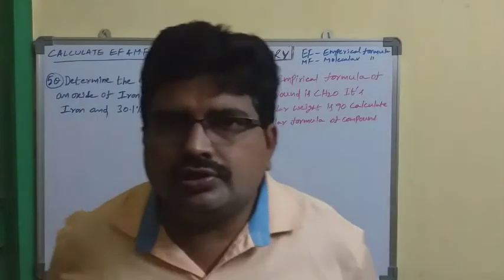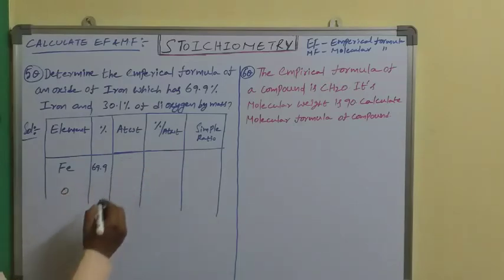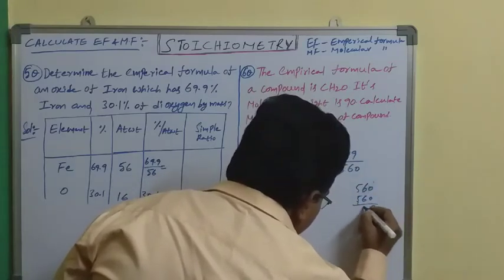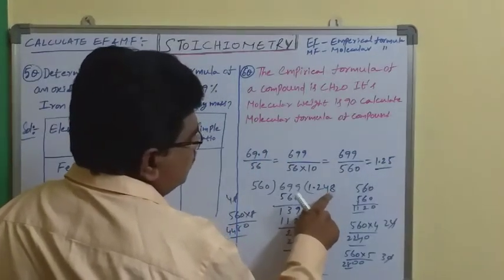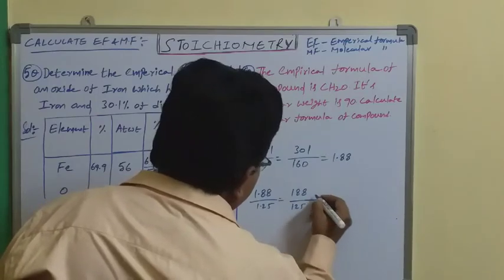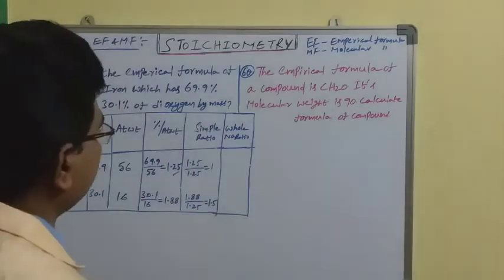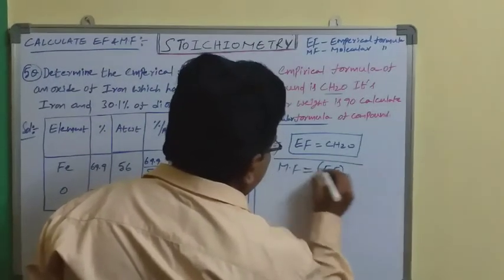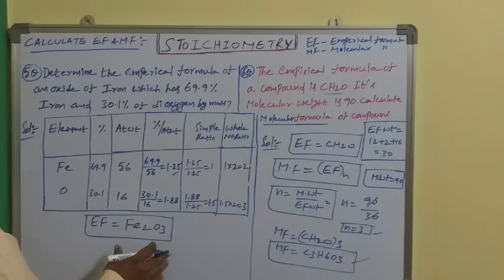HOW TO CALCULATE MOLECULAR FORMULA & EF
This is the inter first year chemistry STOICHIOMETRY chapter..This video helpful to NEET,JEE,INTER,CLASS 11 students etc. how easily calculate EMPERICAL FORMULA and MOLECULAR FORMULA...